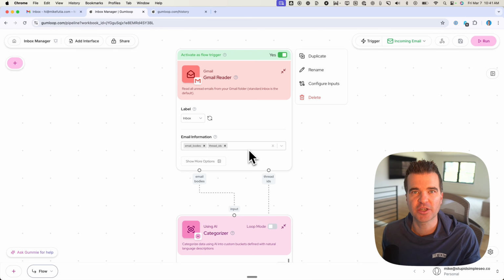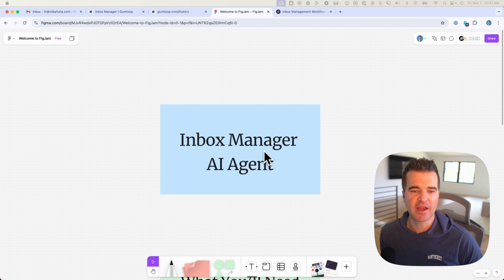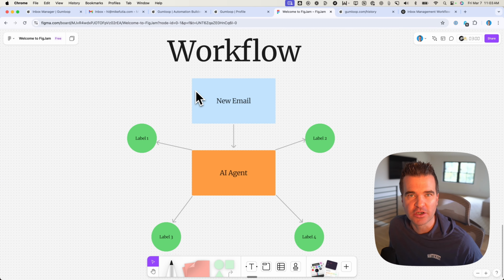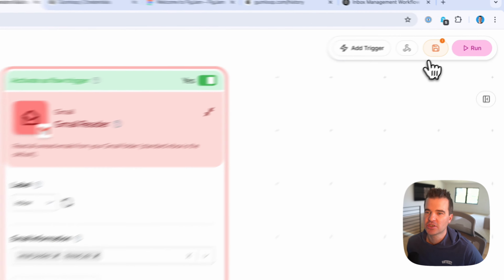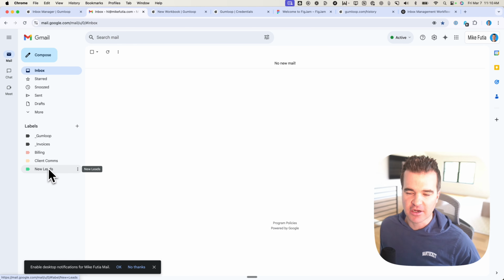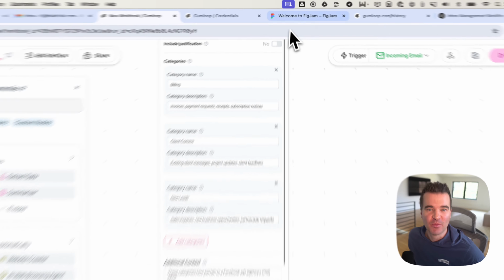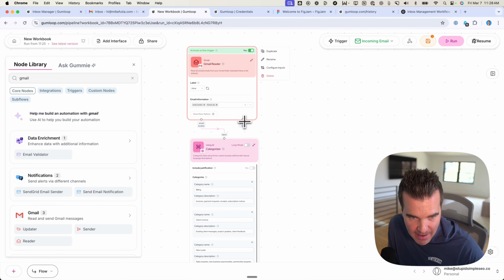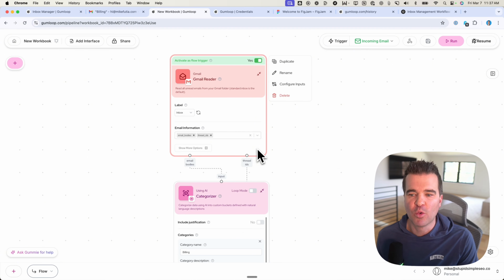How To Build An Inbox Manager AI Agent (Step-by-Step, Beginner-Friendly)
This beginner-friendly automation helps business owners route incoming messages to the right department or team member without manual sorting. I'll walk you through a working example where the AI correctly identifies and labels an incoming lead about Facebook ad services, allowing you to instantly direct it to your sales team.

Learn how to:

- Set up a Gmail trigger that activates your automation when new emails arrive
- Create an AI categorizer agent that intelligently analyzes email content
- Define custom categories with natural language descriptions for billing, client communications, and new leads
- Configure the Gmail updater to automatically apply the correct labels
- Test your automation with real emails to verify it's working correctly

I walk you through the entire process from scratch in Gumloop's intuitive interface—connecting your Gmail account, defining your categories with descriptive context, mapping the categorizer outputs to Gmail labels, and testing it live.
Watch as the agent flawlessly identifies an invoice-related email and instantly applies the billing label.

If you're looking for a truly no-code way to organize your business inbox without the complexity of platforms like Make.com or N8N, this Gumloop tutorial is perfect.

No Google Cloud connections, API configurations, or JSON required—just a simple, effective automation that saves you time sorting through emails.

Chapters:
00:00 Intro
00:32 Demo: AI Email Labeling in Action
01:54 Overview of the AI Inbox Manager Setup
03:35 Step-by-Step Guide to Building the AI Inbox Manager
06:02 Configuring the AI Agent Categorizer
10:04 Finalizing and Testing the Workflow
13:43 Conclusion and Next Steps